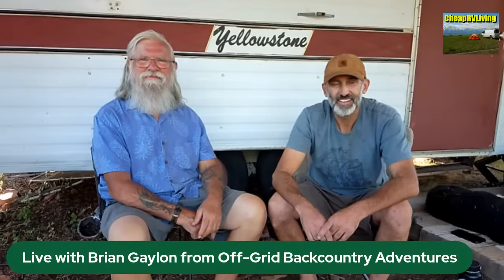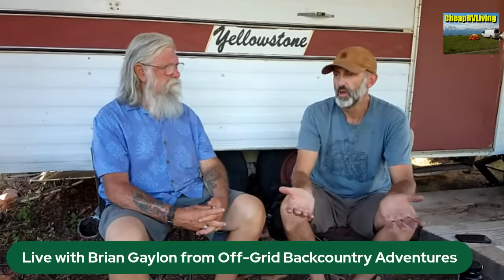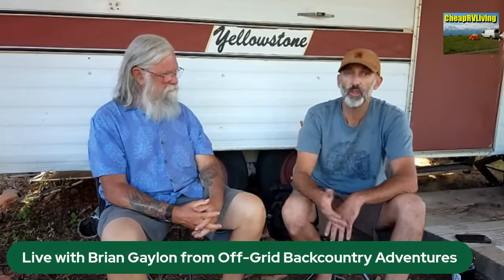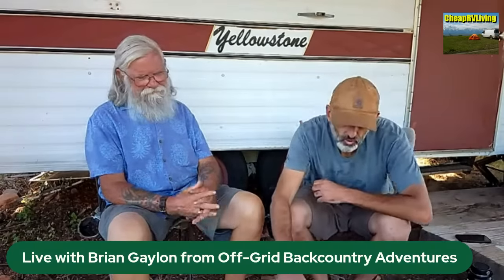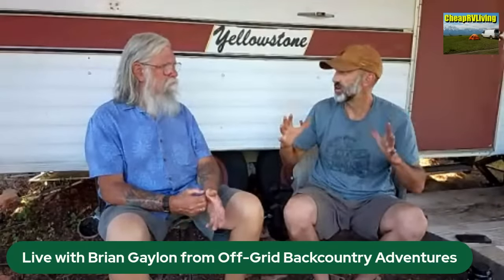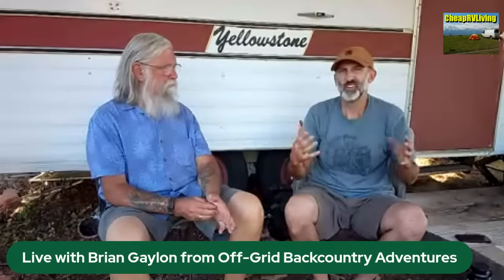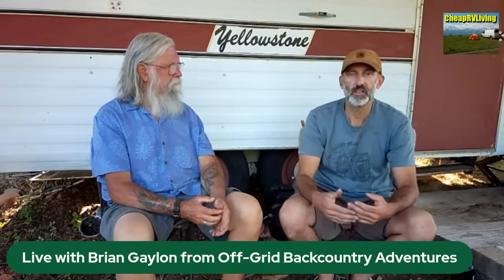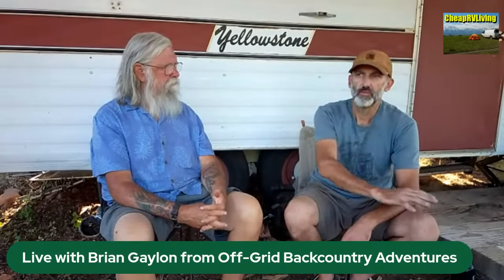Navigating County Codes Van Life Land Buying Tips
RV & Van Life Base Camp: Land Purchase and County Codes"
RV & Van Life Explained"
Navigating County Codes When Buying Land

I'll be going live with Brian Galyon from the Off-Grid Backcountry Adventures YouTube channel, and we're bringing you double the expertise and fun conversation! During this live session, we'll dive into some exciting topics. From buying land and living off the grid to making your nomadic dreams a reality, we've got you covered.

~Power Stations
~12V Batteries
~Portable Solar Panels
~Hard Solar Panels
~Gas and Dual Fuel Generators